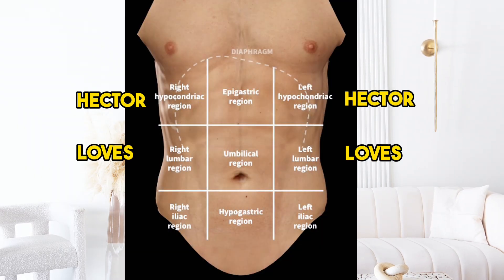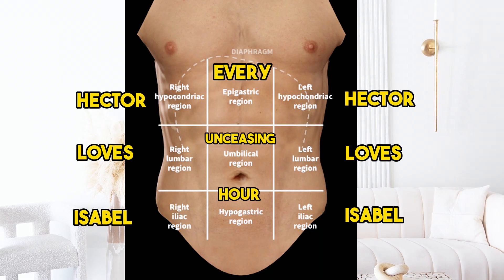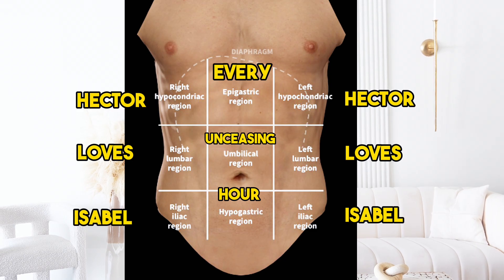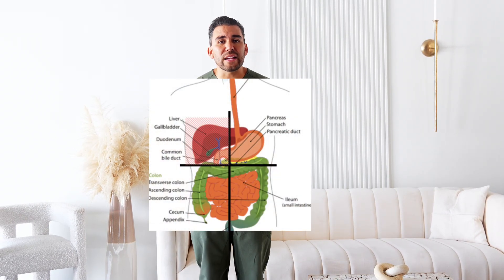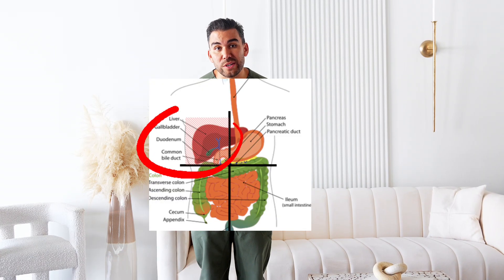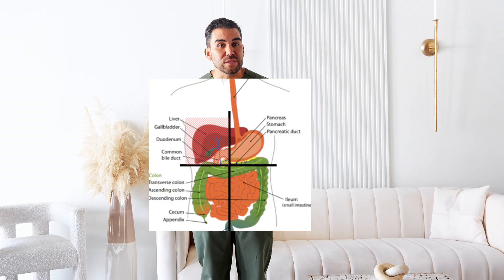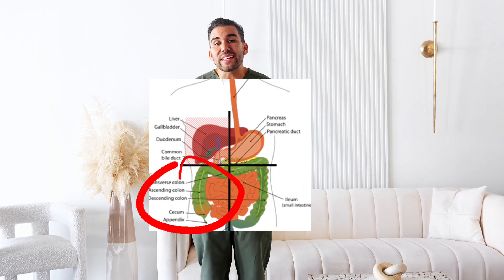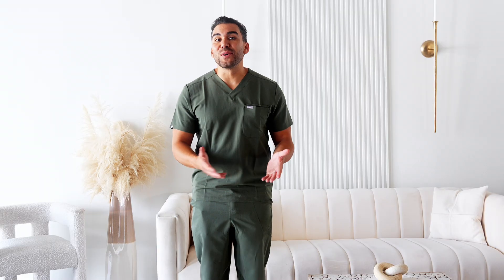Abdominal Quadrants & Regions Explained: Know Which Organs Are in Each Area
See why SimpleNursing is trusted by over 1,000,000 nursing students by working smarter, not harder. Click the links above to try it out risk-free!

Master the abdominal quadrants and regions with this detailed breakdown designed for nursing students! Learn how the abdomen is divided into the four quadrants (Right Upper Quadrant, Left Upper Quadrant, Right Lower Quadrant, Left Lower Quadrant) and the nine regions (epigastric, umbilical, hypogastric, and more).

Discover which organs belong to each area, including the liver, stomach, intestines, pancreas, spleen, kidneys, and more. This knowledge is crucial for accurate patient assessments, identifying pain or abnormalities, and improving your clinical skills. Whether you’re studying for exams or preparing for clinicals, understanding abdominal anatomy is a must-have skill for every nursing student.